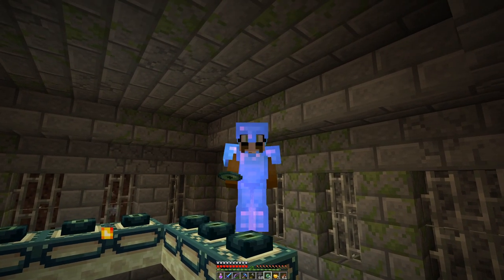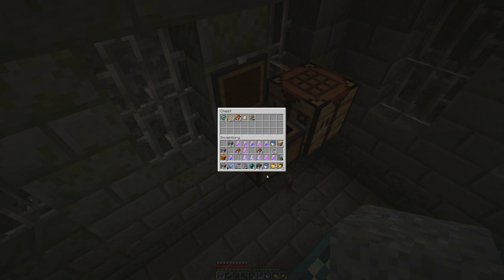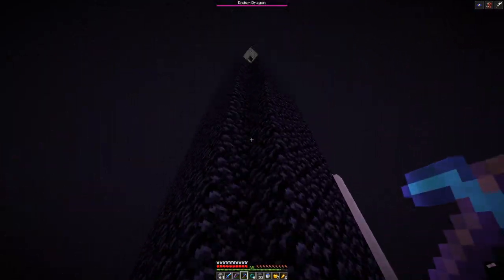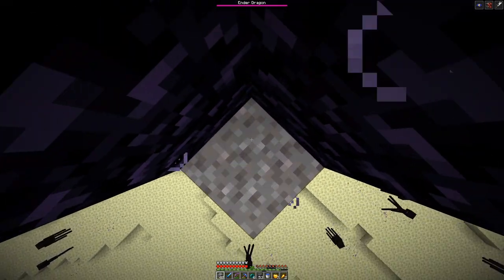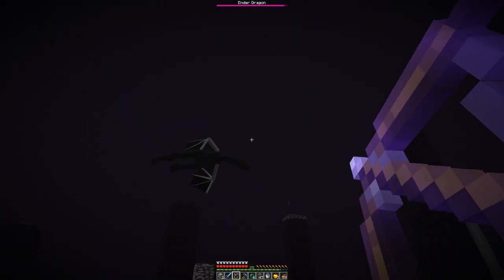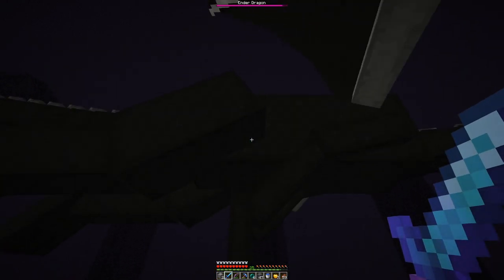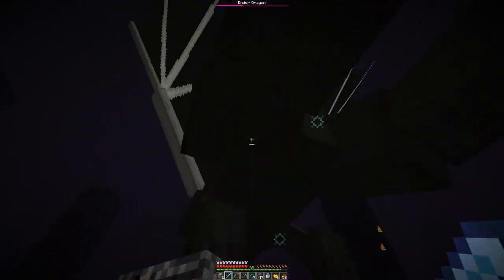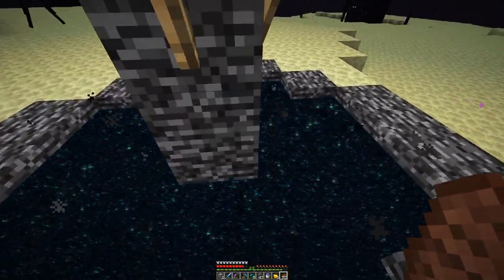Minecraft Survival - No Sleep Challenge - E14: The Enderdragon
In this Minecraft series I focus more on the survival aspect of the game. With the recent update to 1.18 with caves and cliffs it is time for a bit of adventuring and building and farming does not necessarily help in that respect. The goal of this series is to win the game, which means reaching the end and defeating the Ender dragon. There is a twist however to make it interesting: I am not allowed to sleep. Here are the rule I laid down for myself
- Crafting a bed is allowed
- Setting the spawn point through a bed is allowed
- Using a spawn anchor in the nether is allowed
- Sleeping in a bed is not allowed
- Avoid dying